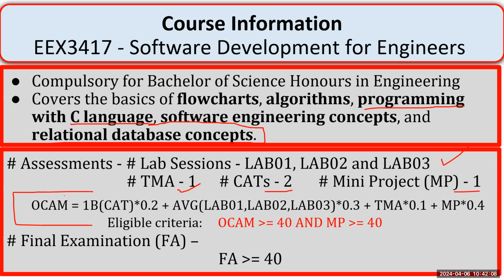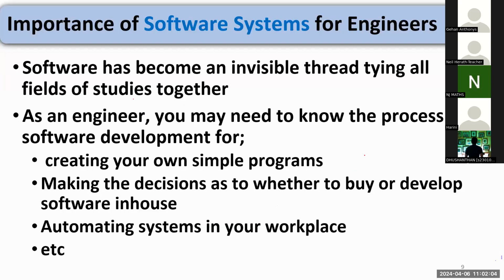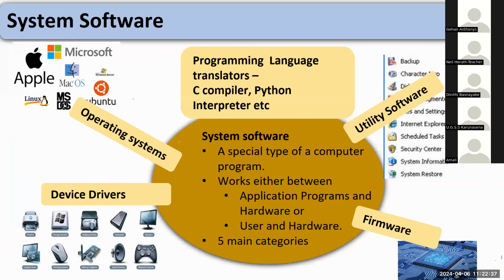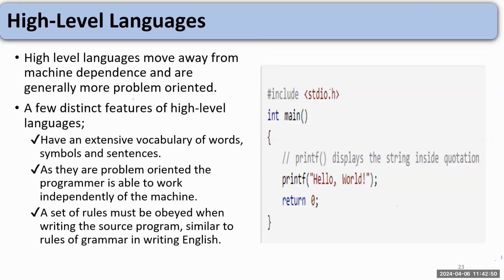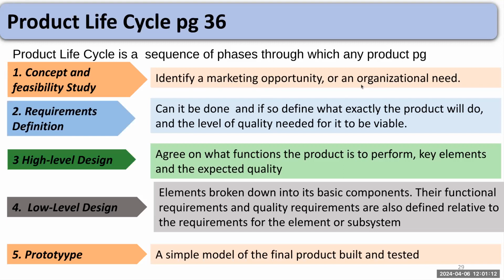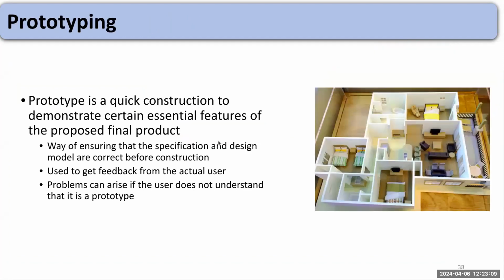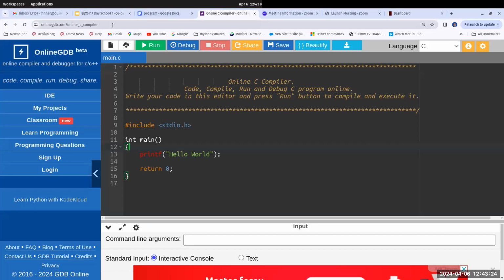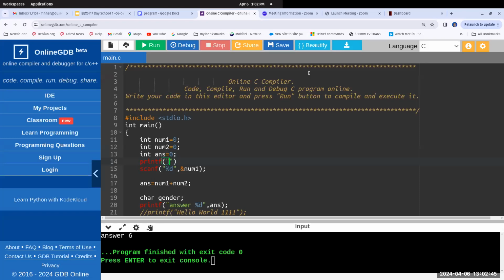EEX3417 Day school01 06 04 2024 10 30 12 30